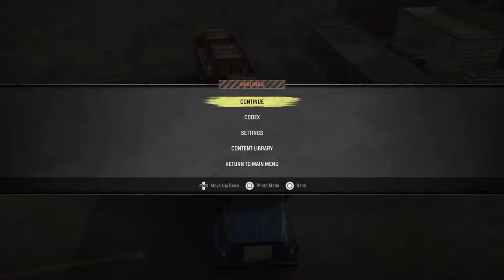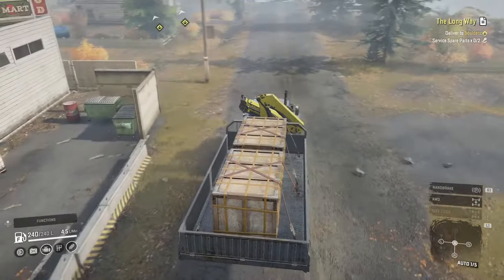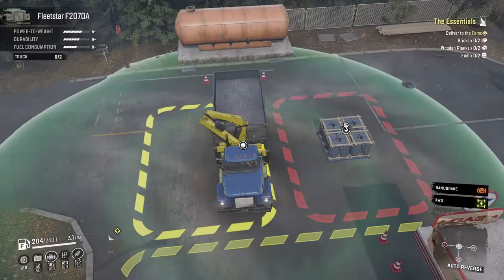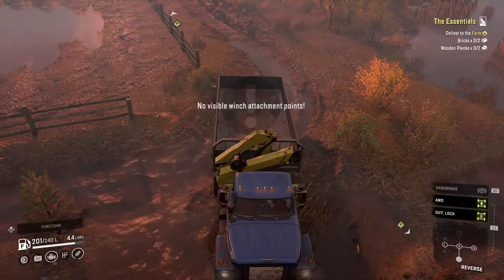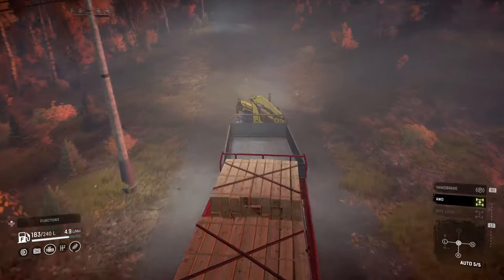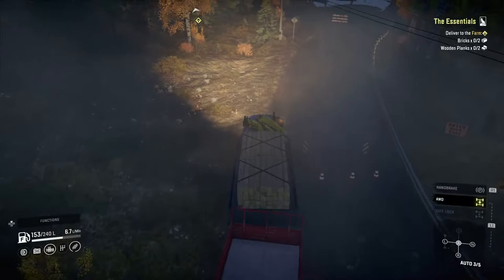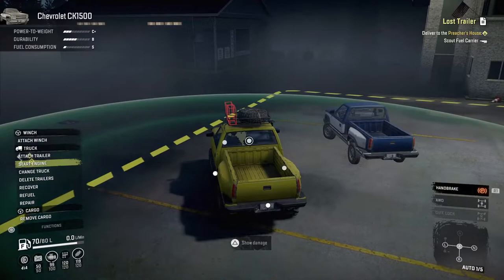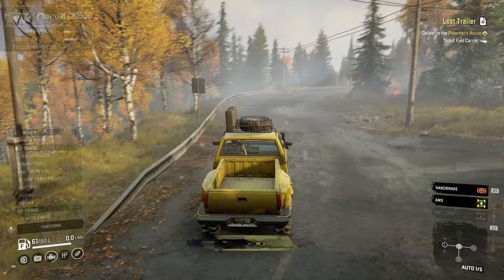SnowRunner Hard Mode - R01 E04 - The Essentials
This is day 4 of my daily SnowRunner Hard Mode Play-through.

In this episode I work through all the tasks to build bridges and clear the roads in Smithville Dam using the Fleetstar F2070A.  This includes Rock On and The Long Way to clear the roads, and the Smithville Bridge task to fix the wooden bridge.  We then finished off with The Essentials contract which brought us to level 5 which in turn unlocks the off-road tyres for the scout vehicles, so we could then start to do a little more scouting with the Chev CK1500 in Smithville Dam.

I am playing with the standard Snow Runner Hard Mode rules:
- You have to pay for your fuel & repairs;
- You have to pay for your vehicle deployment;
- You have to pay for your vehicle recovery;
- You have to pay every time you load cargo automatically;
- You are not able to sell your trailers and semi-trailers;
- You sell your trucks and equipment for half its price;
- Contests are restricted in the number of tries you make;
- You have to search for the facilities with the cargo that you need by yourself;
- You are not able to skip forwards in time.

On top of these, I have also added the following rules:
- No mods;
- Only solo gameplay, no co-op / multiplayer;
- Region must be 100% complete before starting the next region;
- Regions must be executed in the standard Snow Runner sequence;
- Only vehicles native to the region may be purchased/deployed in that region.